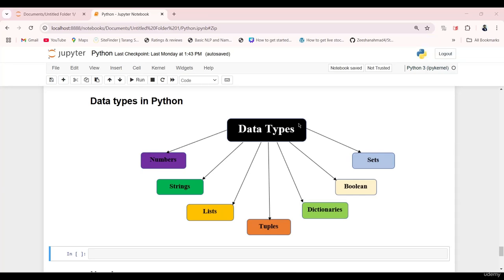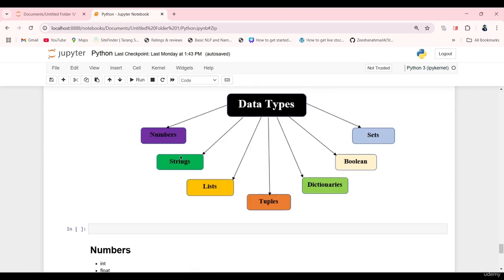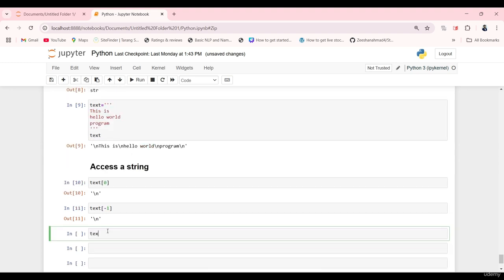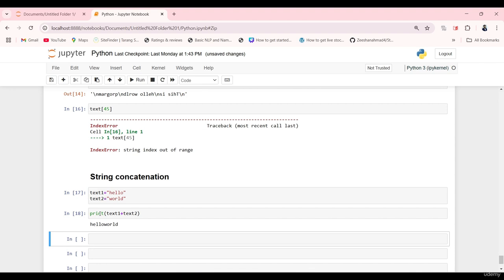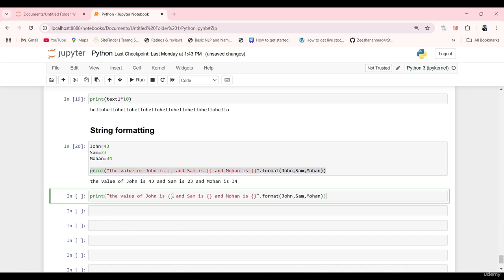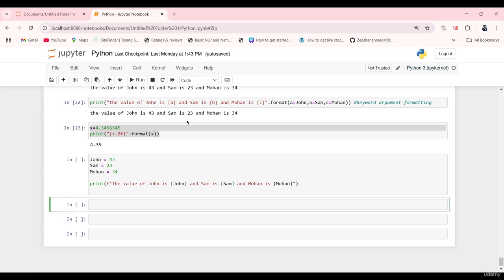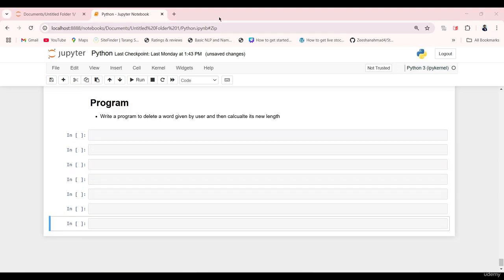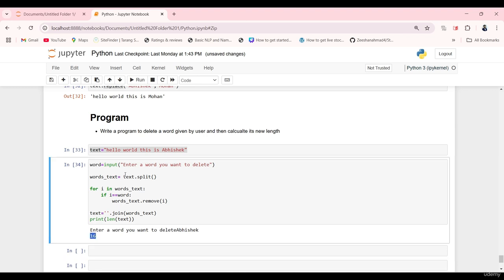1 Numbers and Strings